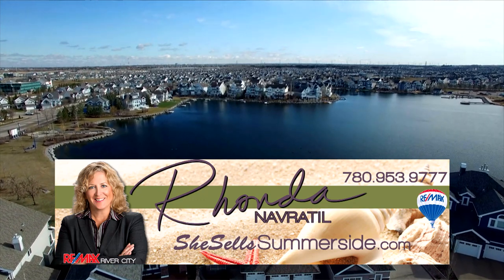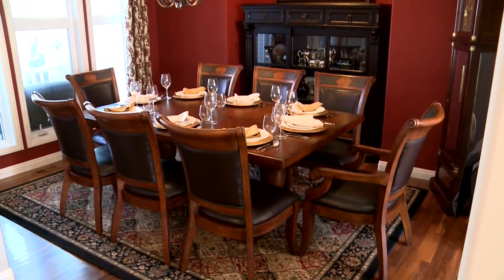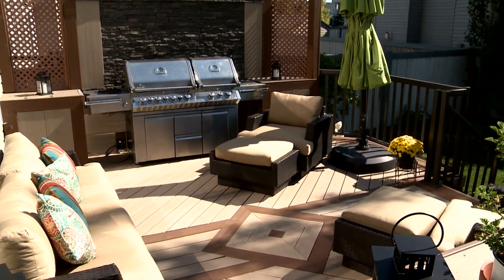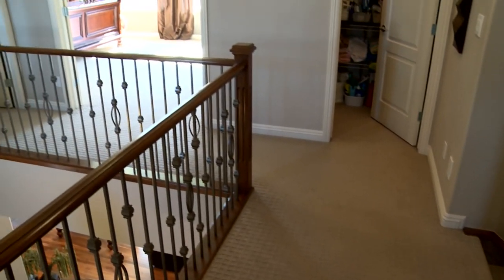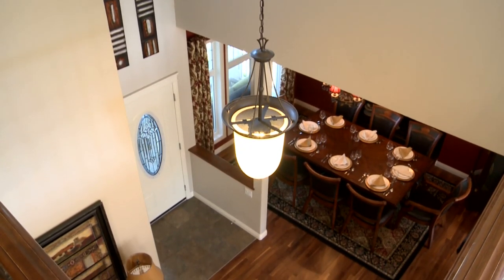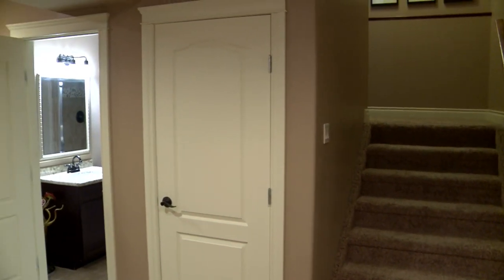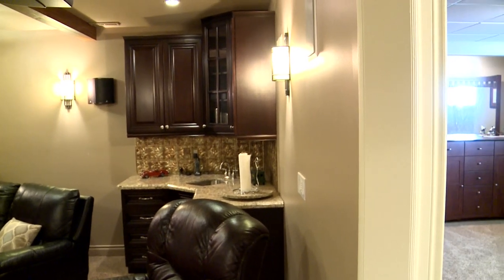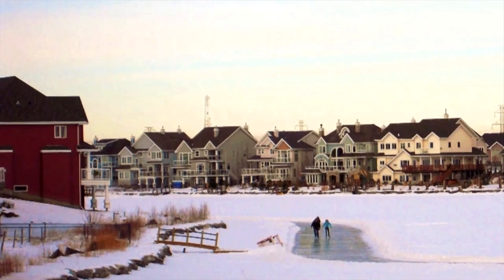SOLD! 568 Stewart Cr SW - Rhonda Navratil RE/MAX River City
Executive Jayman Master Built 2547 sq ft with oversized TRIPLE CAR GARAGE on quiet crescent in Lake Summerside. Short walk to the pond walking paths & the new Catholic K-9 school.
Open floor plan with 9’ main floor ceilings + 2 storey entry. Two choices for dining, front formal area or kitchen nook which leads to your gorgeous outdoor BBQ, 2 tier maintenance free
Trex deck, + gazebo hot tub shelter. Gourmet kitchen with expansive granite countertops & Island with drop down eating area, GE Profile stainless steel appl, walk-in pantry & perfect for
entertaining as you can enjoy the great room TV or fireplace. Master suite is king sized with perfect sharing ensuite – separate vanities, soaker tub, double shower, toilet closet & huge
walk-in closet! Children’s bedrooms are bright & spacious + one has a walk-in closet. Finished basement with gym, sound proofed media room equipment incl, wet bar, guest bedroom &
bathroom. Passed the BuiltGreen Alberta qualifications for energy efficient homes. Shows very well!